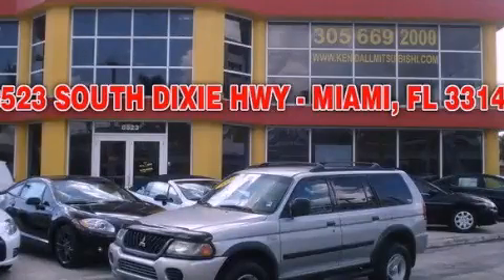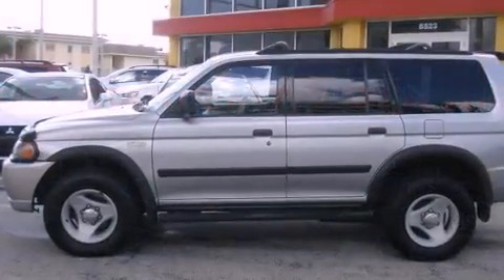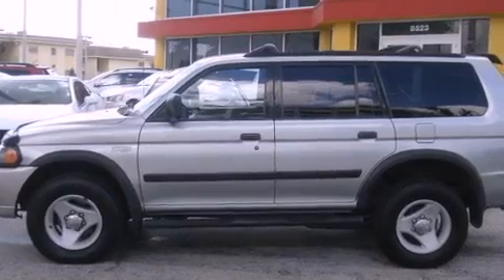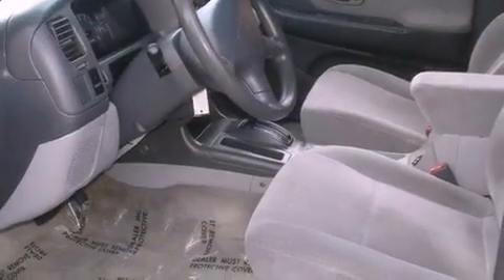Pre-Owned 2000 Mitsubishi Montero Sport FL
We are proud to present this 2000 Mitsubishi Montero Sport .

 Year : 2000
 Make : Mitsubishi
 Model : Montero Sport
 Engine : gas v6 3.0l/181.0
 Trans . : automatic
 Exterior : silver
 Miles : 100,436
 Interior : gray

 Lehman Mazda

 2000 Mitsubishi Montero Sport  FL